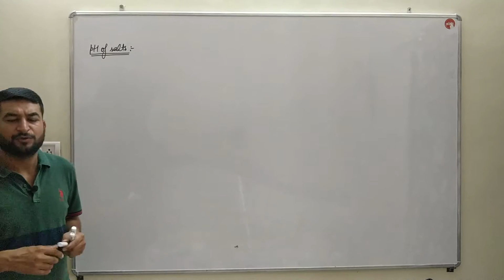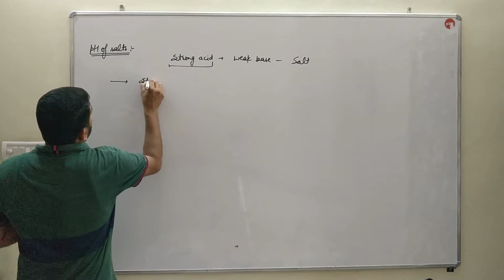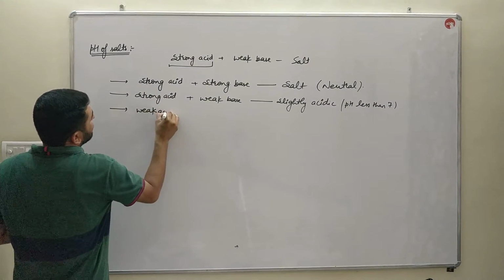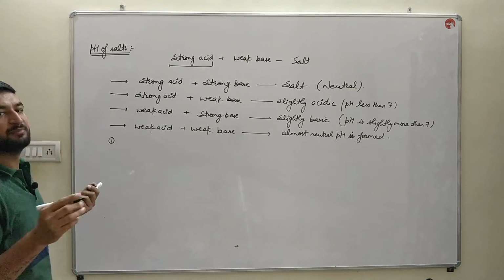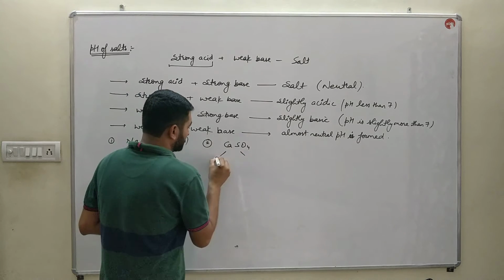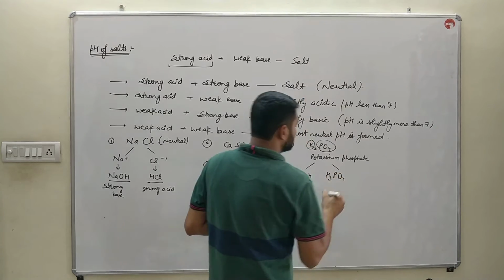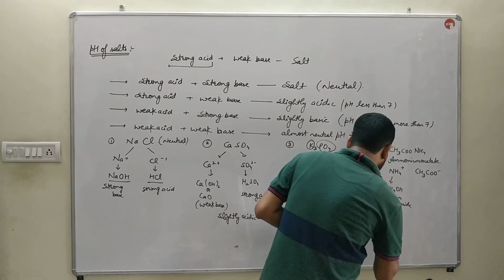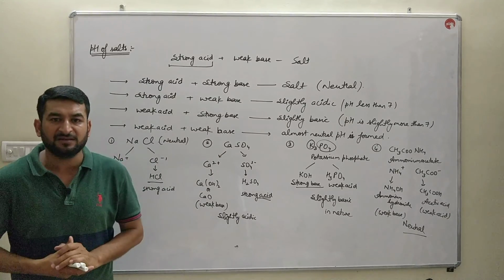Acids,Bases and salts(pH of salts)